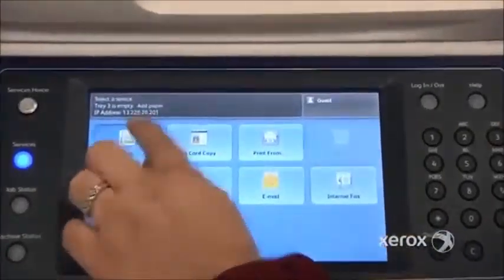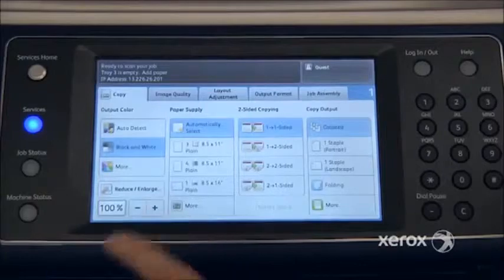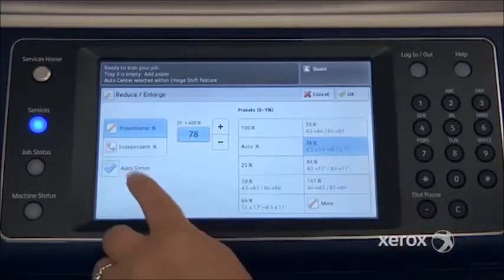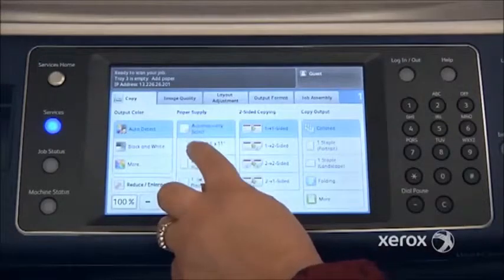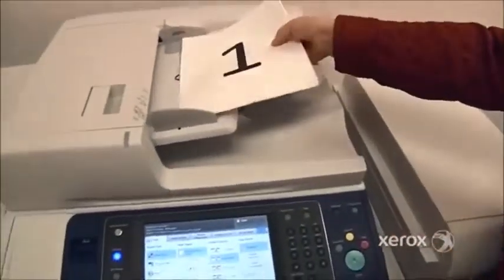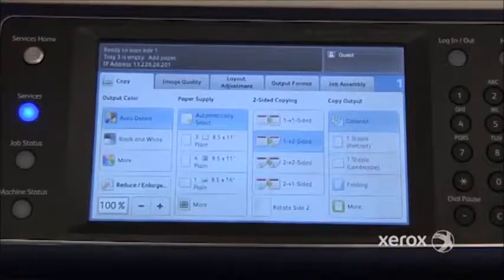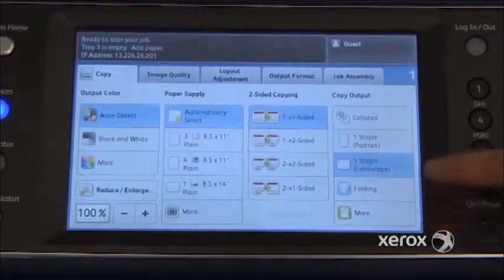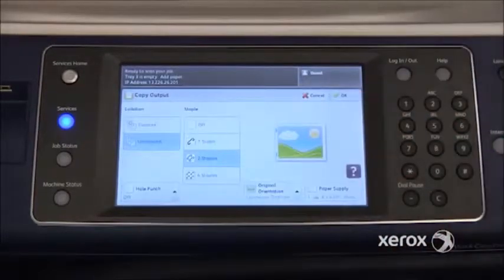A1 8d Xerox Video Clip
Description: Short video to demonstrate the copying functionality on a Xerox 7800 Series.